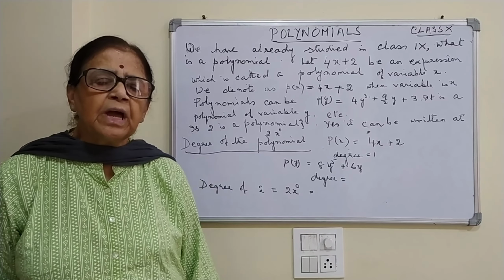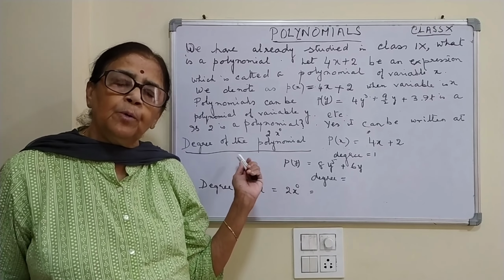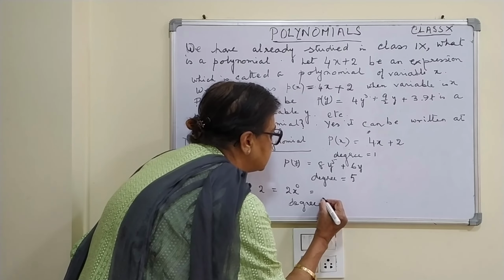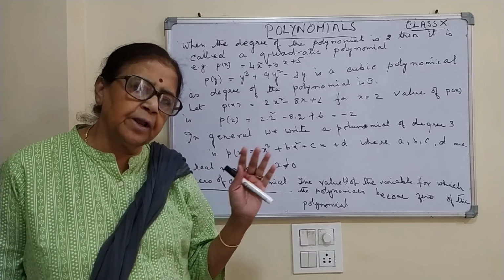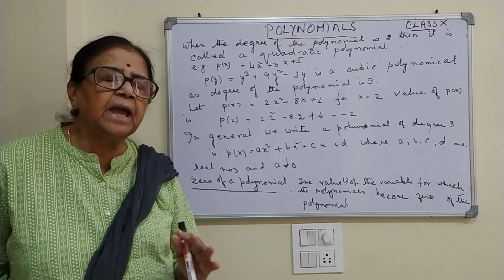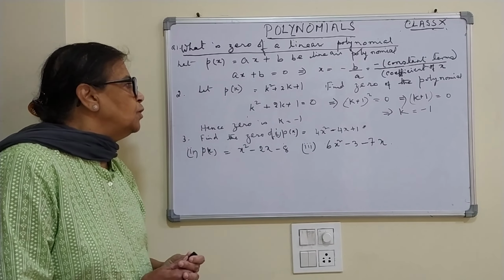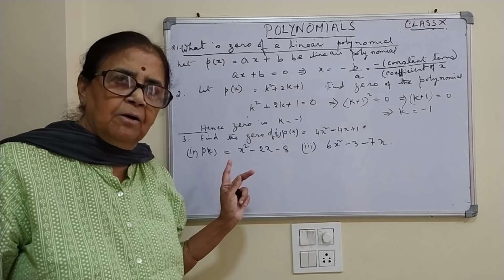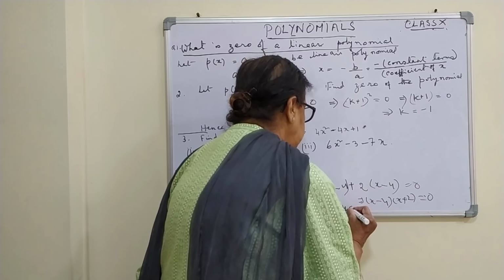Polynomials for class 10 Roy's Mathematics